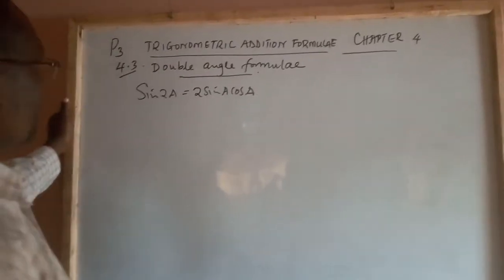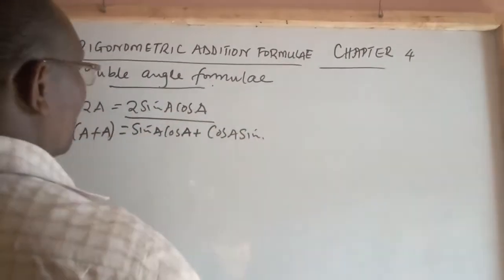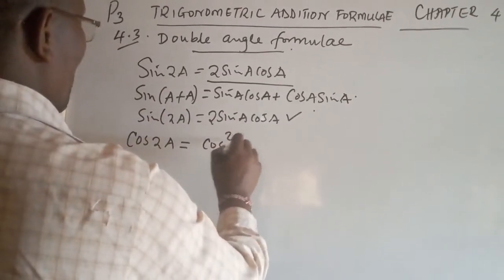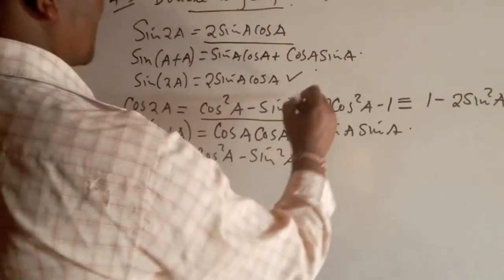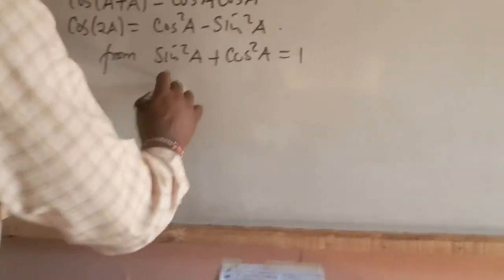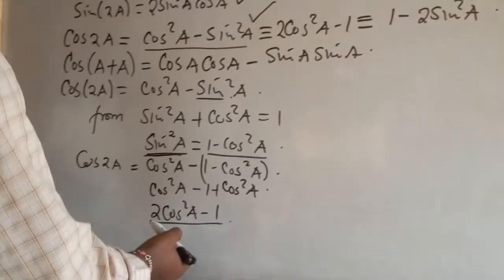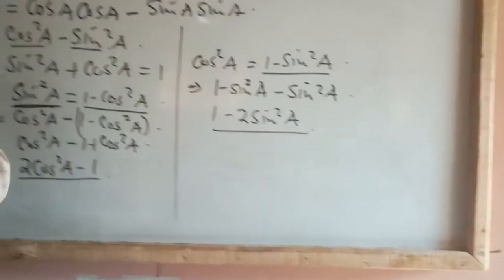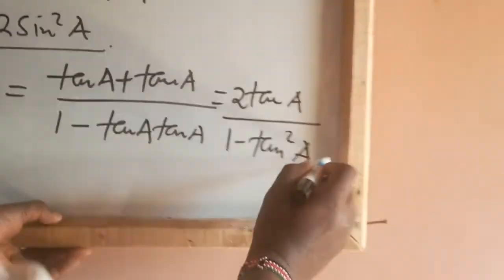P3 Trigonometric addition formulae pre example 7